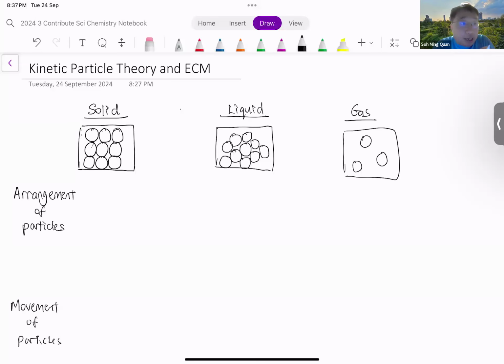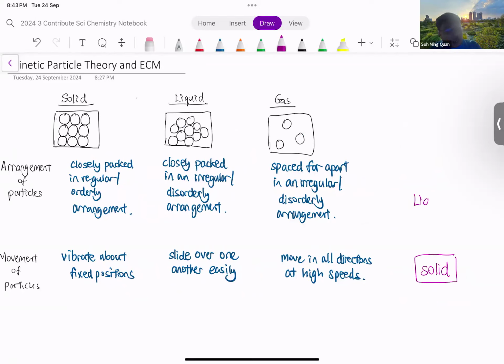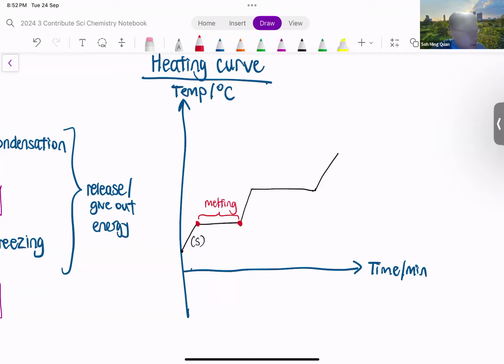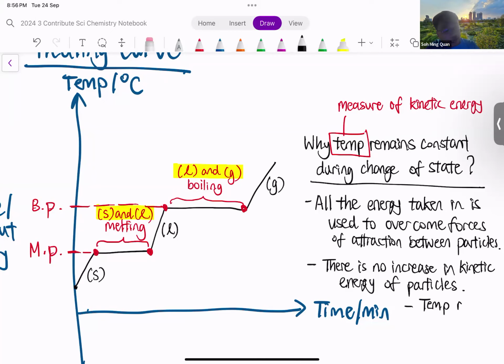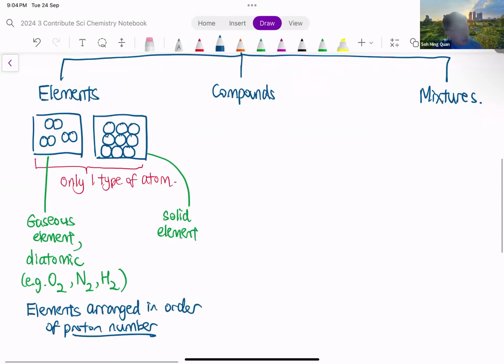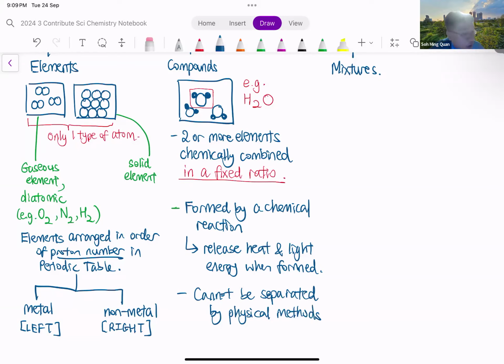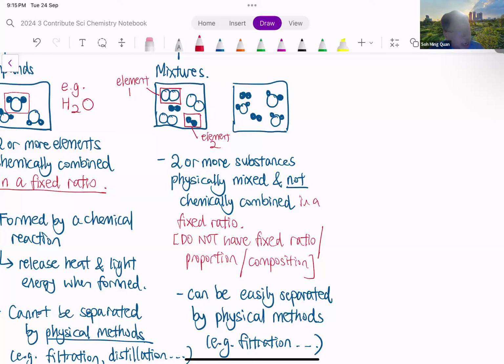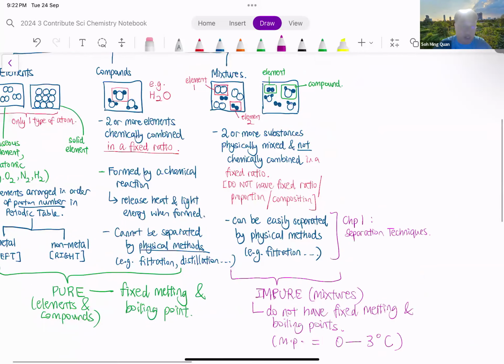(3E/3N Sci Chem) Chp 2: Kinetic Particle Theory and Elements, Compounds and Mixtures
A recording of the Zoom lesson to revise the main concepts in Chapter 2: Kinetic Particle Theory and Elements, Compounds and Mixtures (under Chapter 4)

0:00 - arrangement of particles in solid, liquid & gas
2:00 - movement of particles in solid, liquid & gas
4:00 - energy of particles in solid, liquid & gas
5:05 - changes of state (melting, boiling, condensation, freezing)
7:55 - heating curve
11:26 - why temperature remains constant during change in state?
14:30 - elements
18:55 - compounds
22:35 - mixtures
28:10 - pure vs impure substances (test melting point and boiling point)